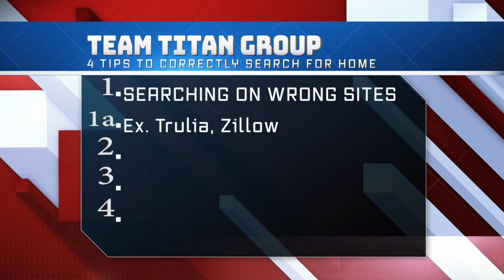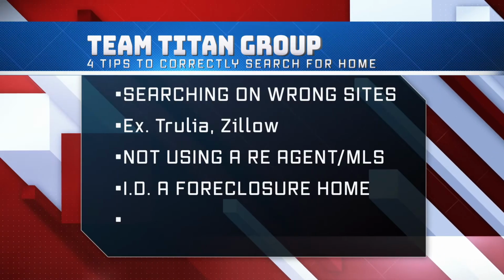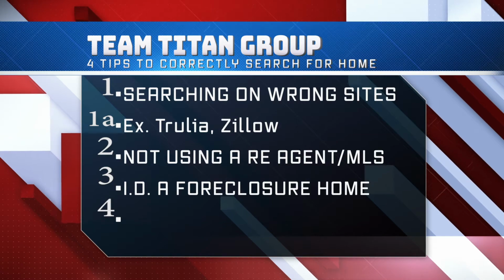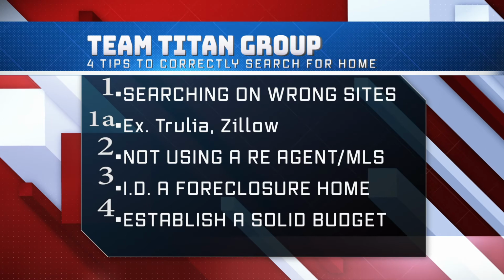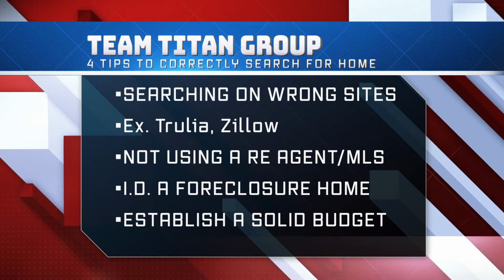Insider Secrets for Searching for a Home from a Top Real Estate Broker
Learn how to correctly search for a home. Know when your search is accurate.